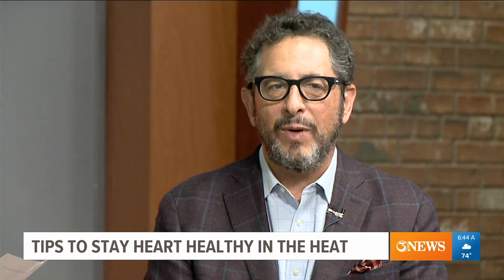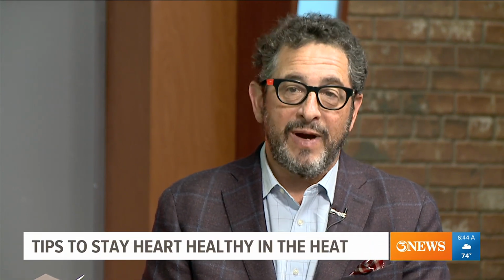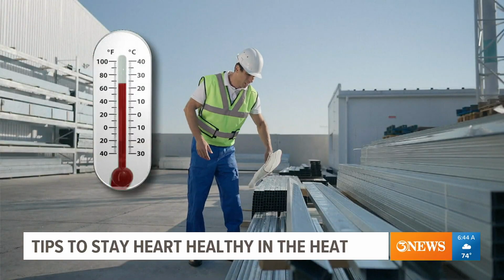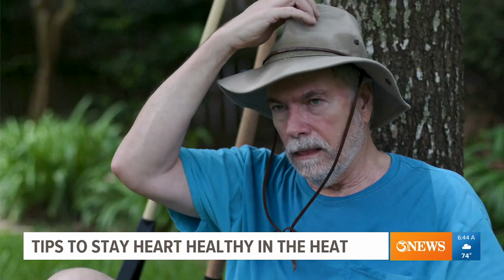How to keep your heart healthy in the summer heat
The risk of heat stroke and other heart related illnesses increases in the summer months.